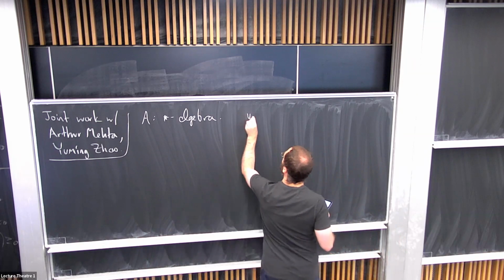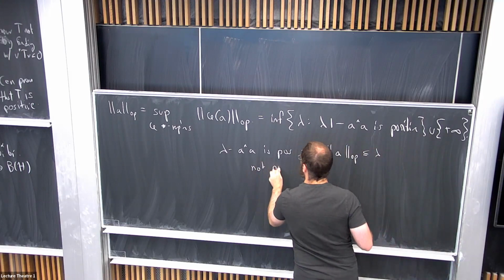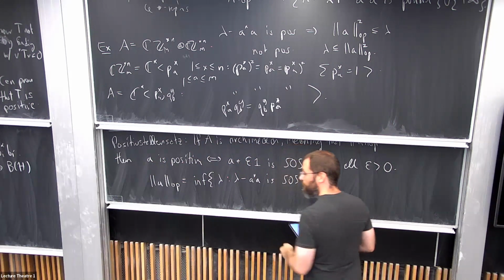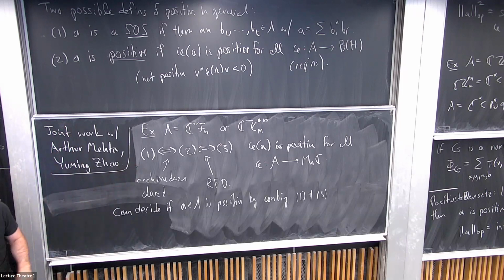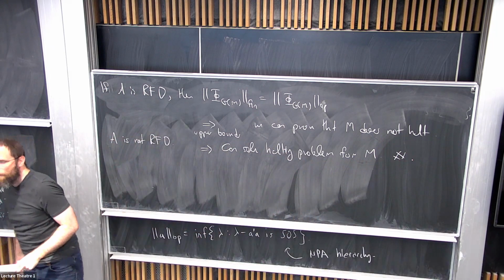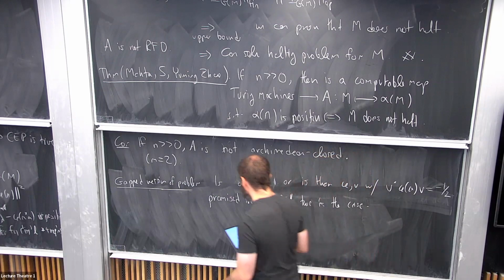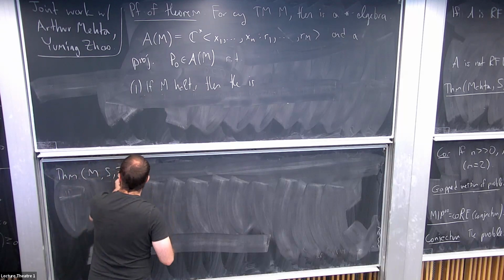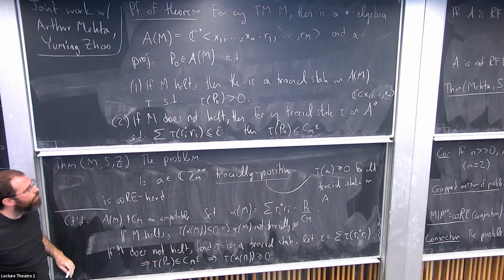Positivity is undecidable in product algebras, William Slofstra - 26/07/23